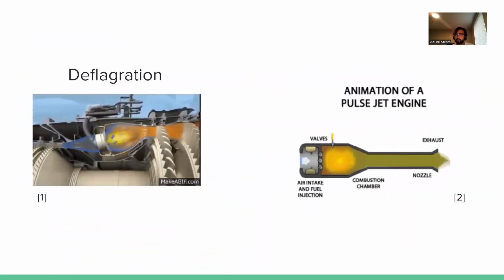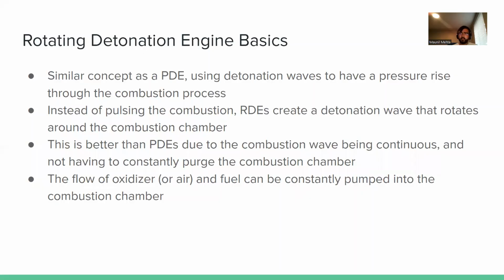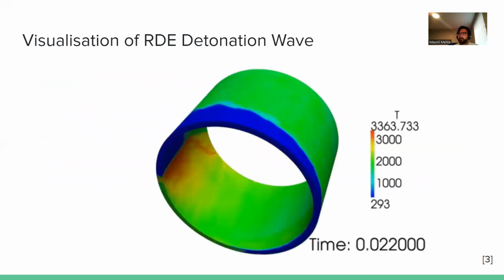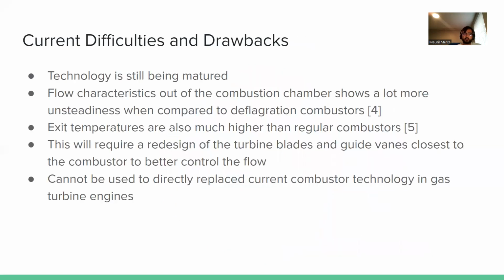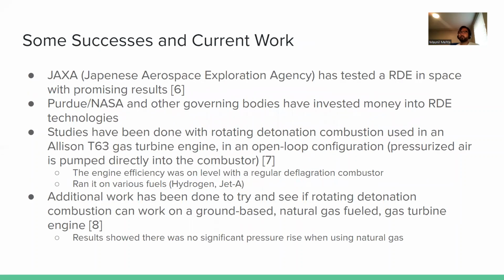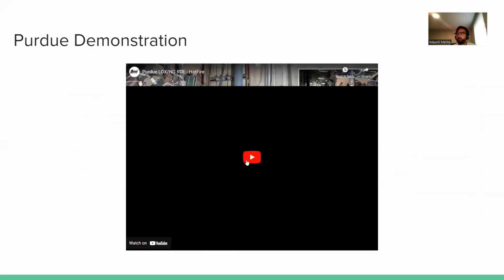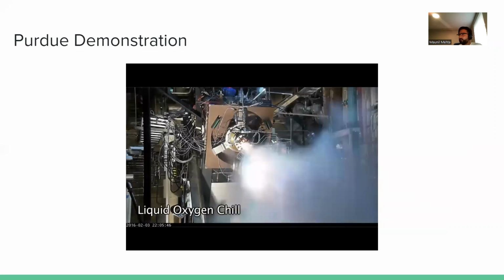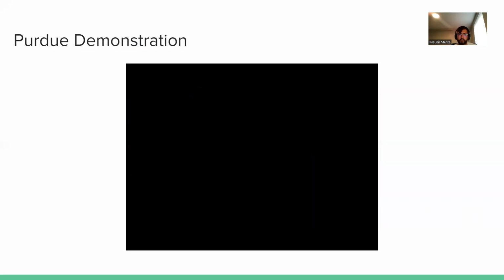Rotating Detonation Engine - AAE 5751 Project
Hey all,

This video is just a quick overview of rotating detonation engine technology. Nothing technical, just info.